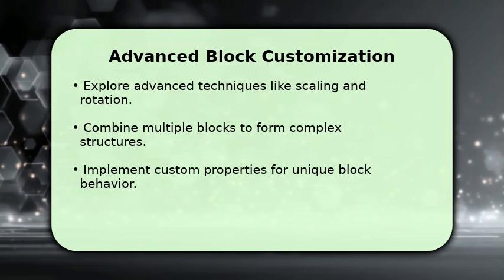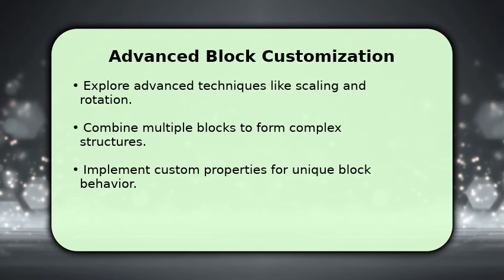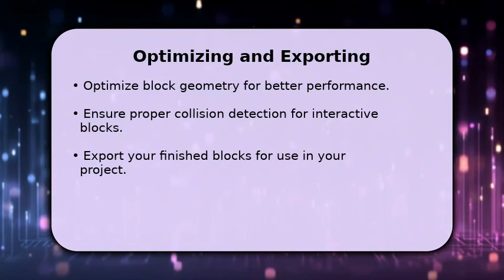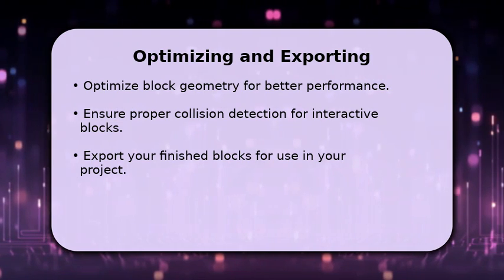How to Make Blocks in Gun 2025 - Easy Guide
▸ (v) In this tutorial, we will show you how to make blocks in the popular game Gun 2025. This guide is perfect for beginners who want to learn how to craft blocks quickly and efficiently. We will cover all the necessary steps and tips to help you get started.

Gun 2025 blocks tutorial, how to make blocks in Gun 2025, Gun 2025 crafting guide, block making in Gun 2025, Gun 2025 beginner's guide